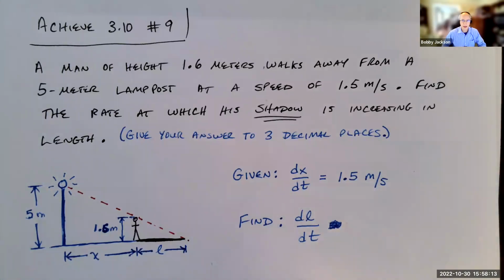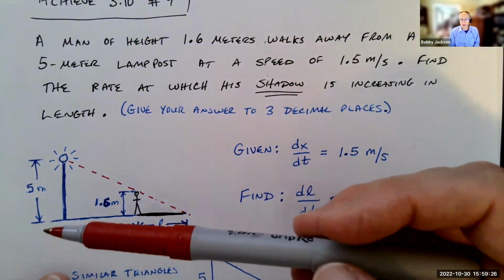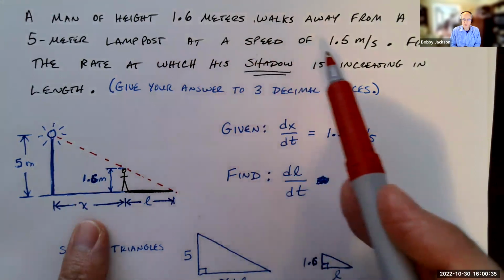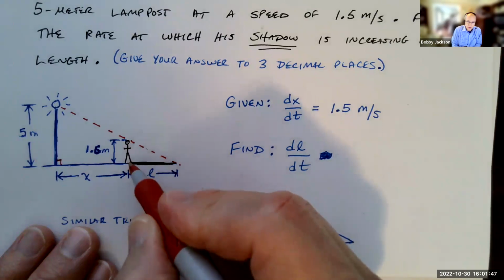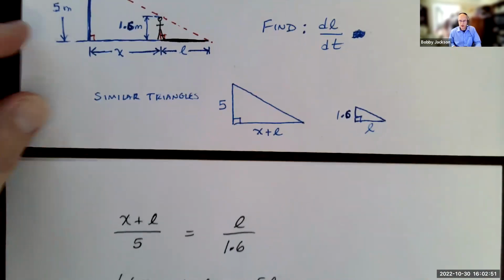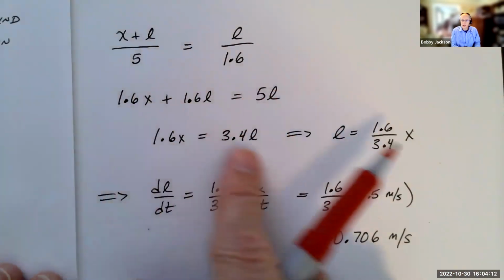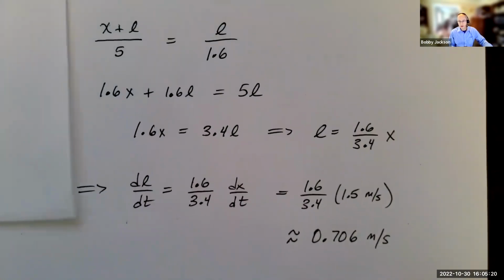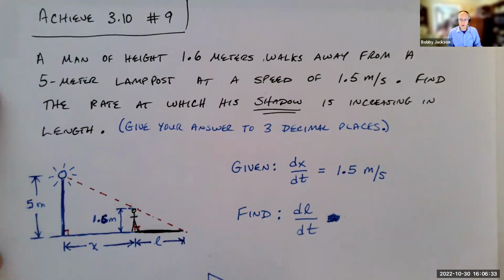Achieve Section 3.10 Number 9